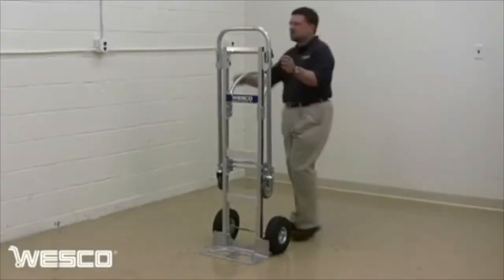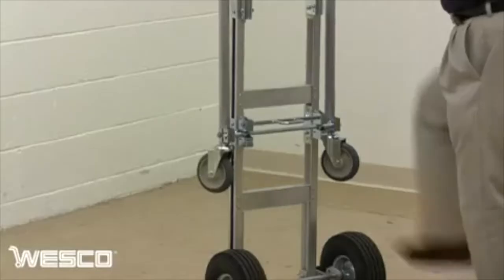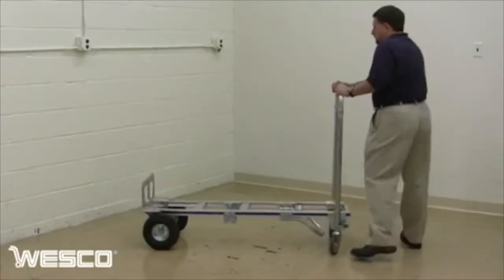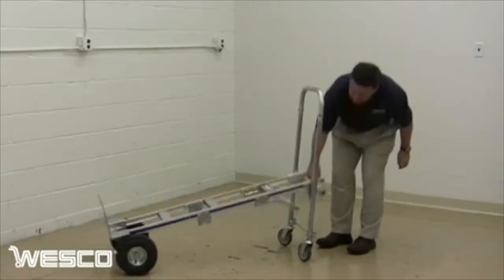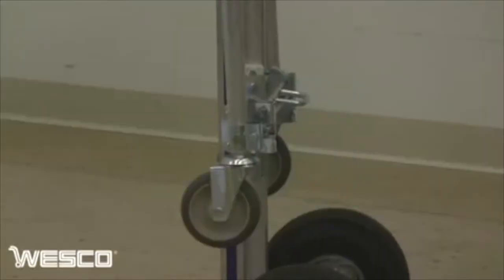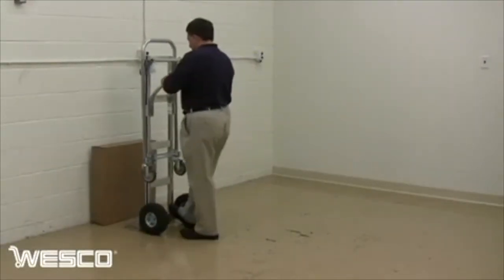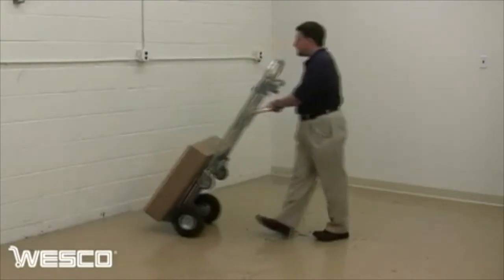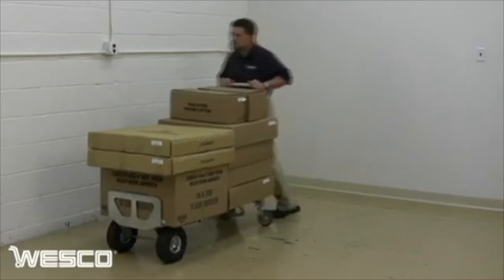WESCO Cobra Sr Aluminum Convertible Truck